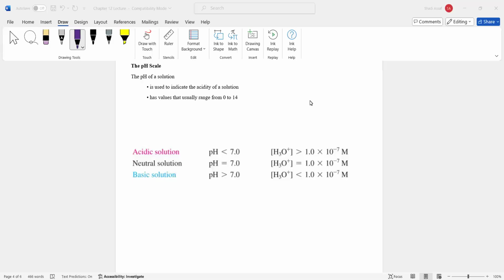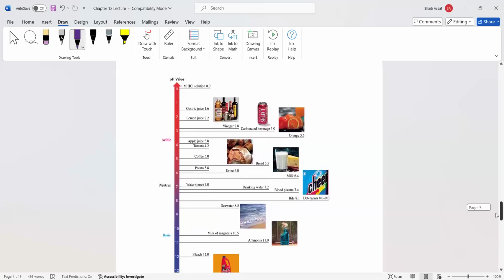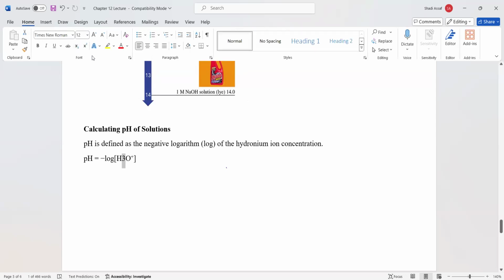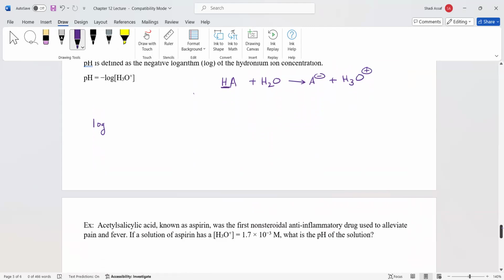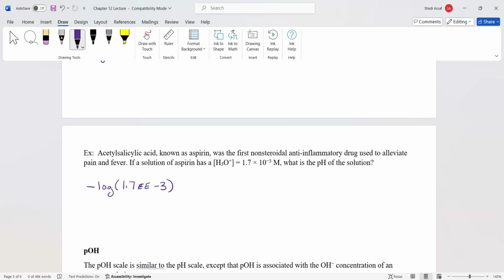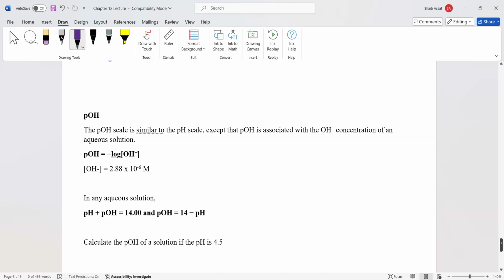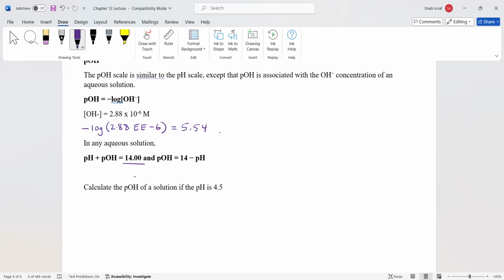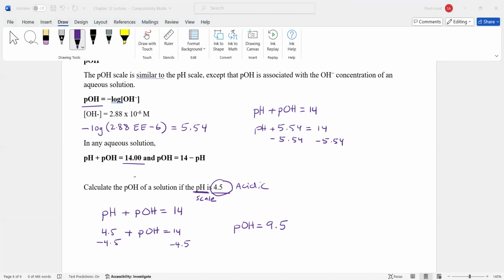The pH Scale